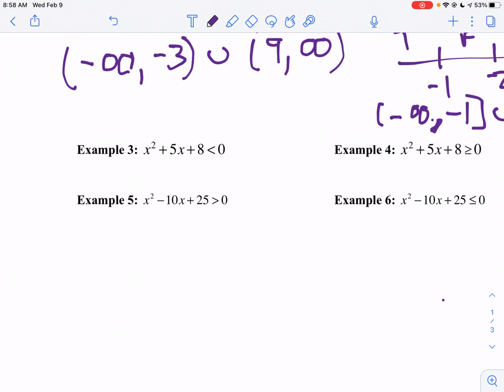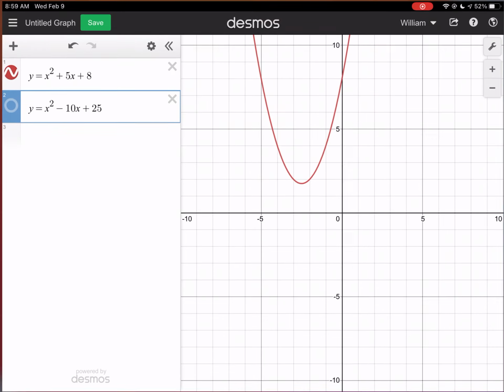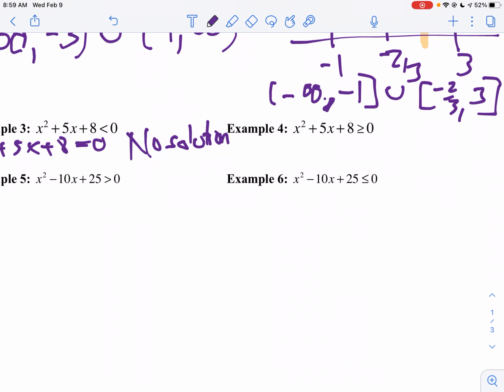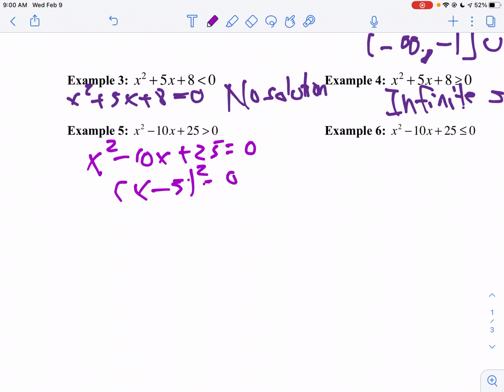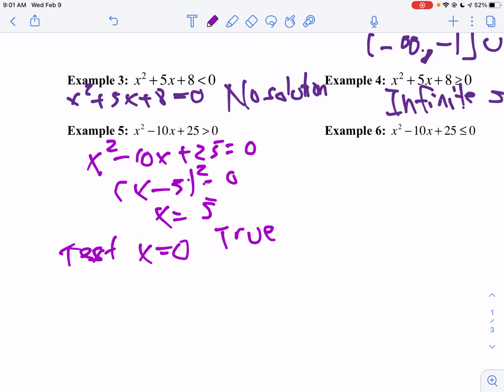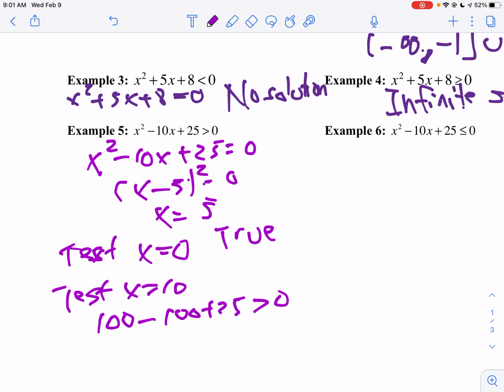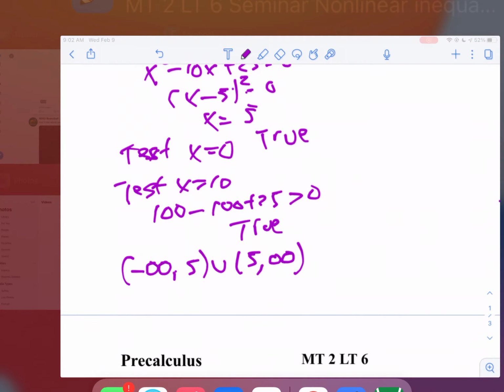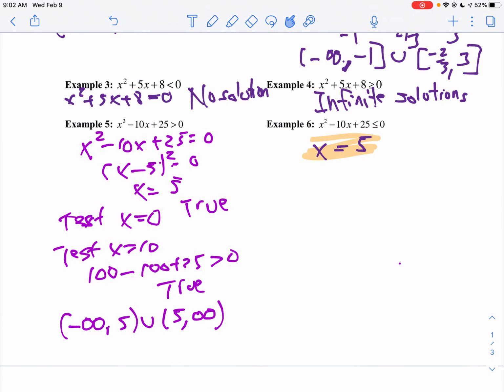MT 2 LT 6 Seminar Part 2 Polynomial Inequalities unusual solutions